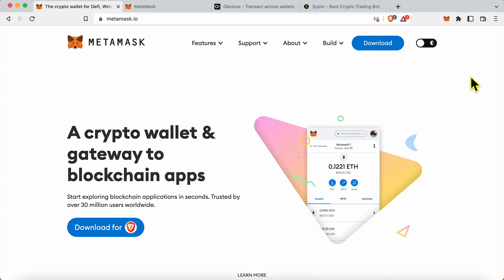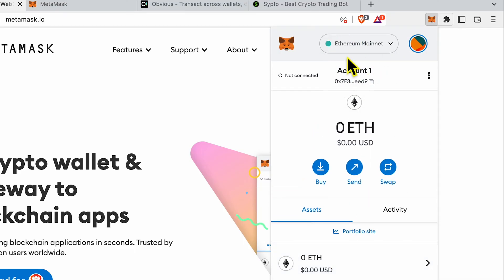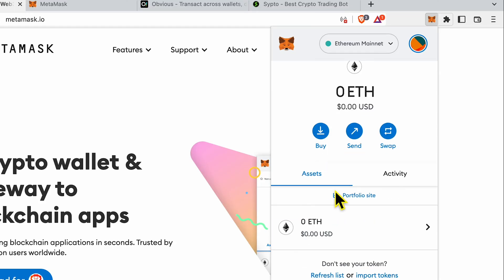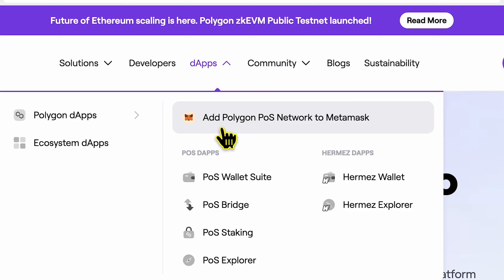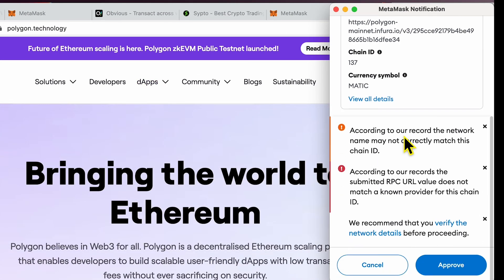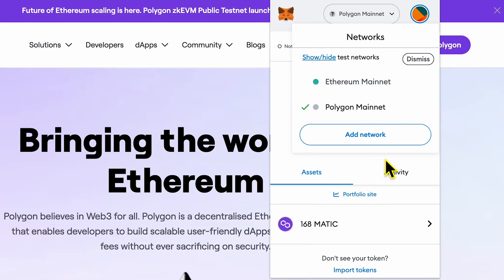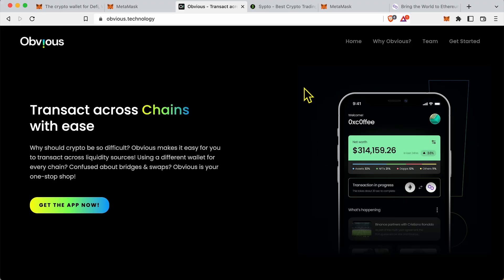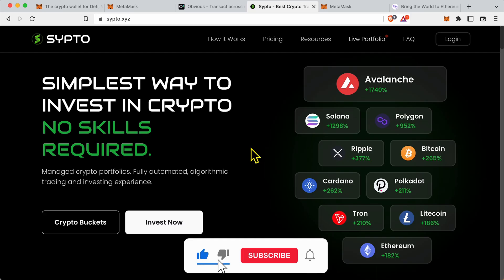How to Add Polygon Network on MetaMask? | Matic on Metamask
You can easily add Ethereum-supported networks on MetaMask. And, as Polygon is based on the Ethereum network, you can manage your Matic tokens on MetaMask with a few simple clicks. Watch this video to learn how to add the Polygon Matic mainnet on Metamask.